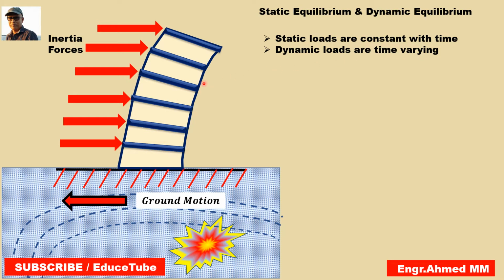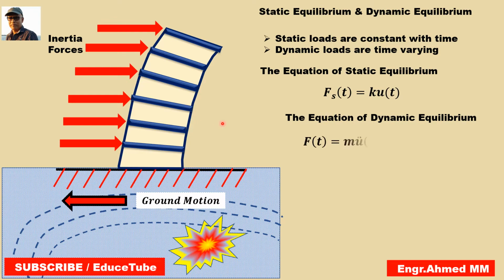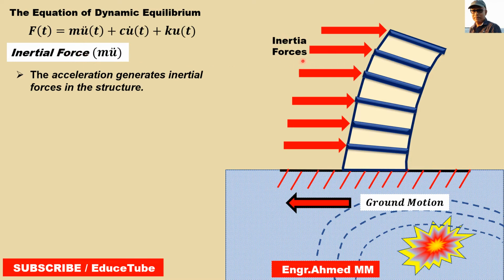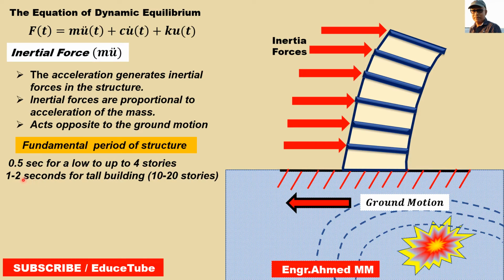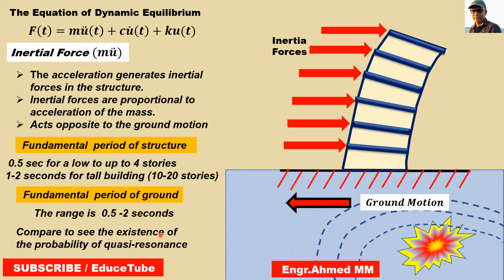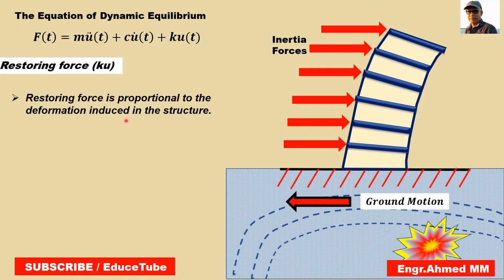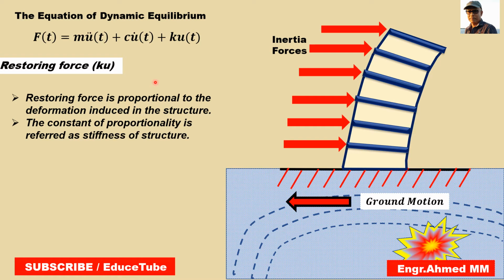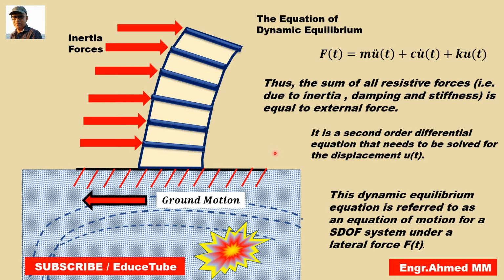The Equation of Dynamic Equilibrium/ Inertial Force/ Damping Force/ Restoring Force/ Dynamic Load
Using analysis and design software we can design Civil Engineering structures capable to withstand earthquake-induced load(dynamic loads. Sudden movement of faults releases great energy in the form of seismic waves, which are transmitted to the structure through their foundations, and causes motion in the structure.